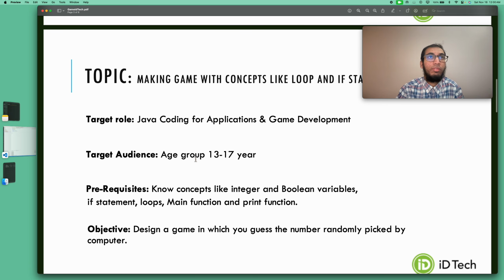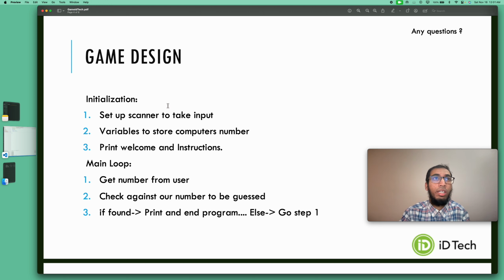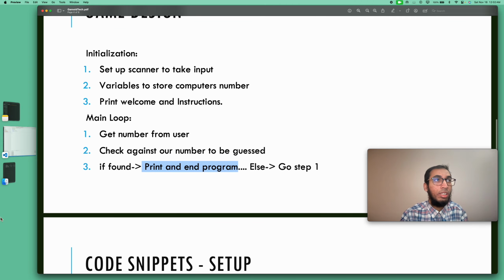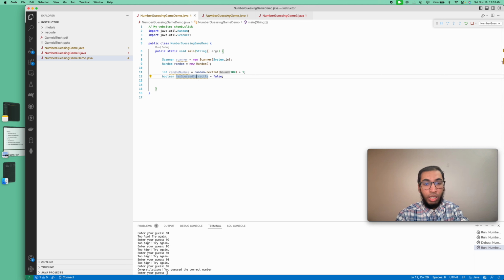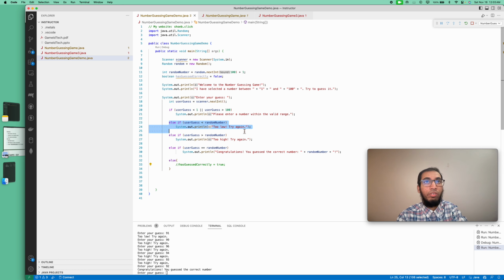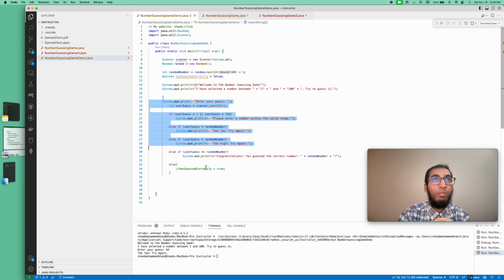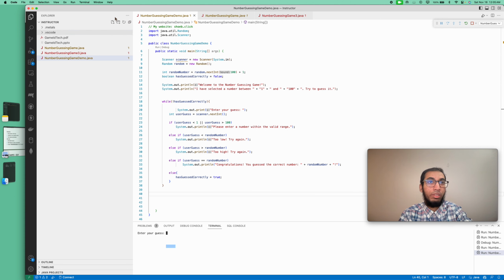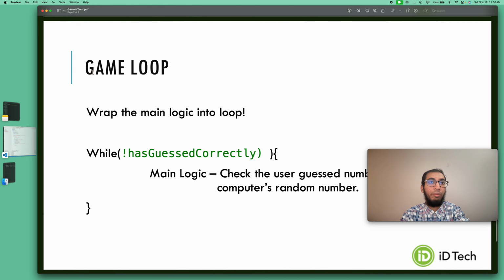Coding a game in 7 minutes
I am posting this video as an archive and reference, I was requested to make a video explaining my taching skills by ID tech.